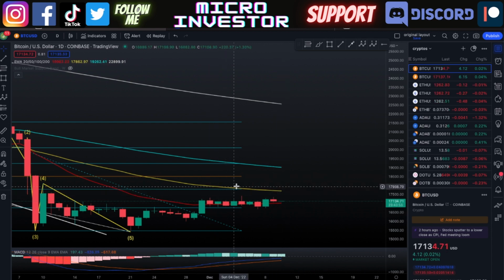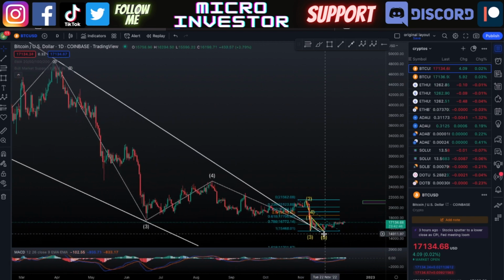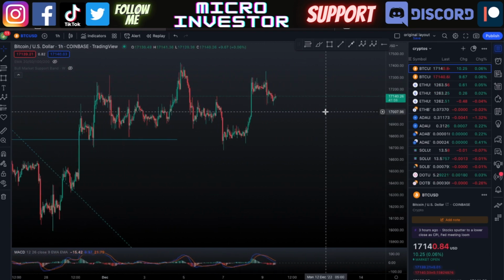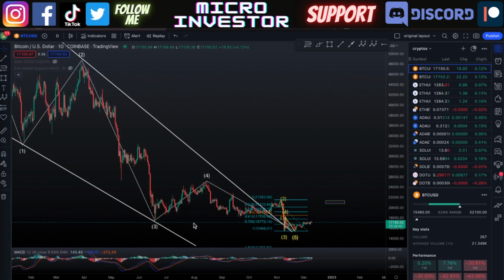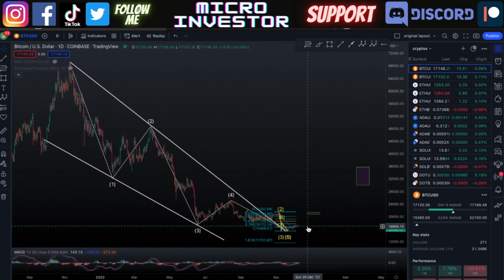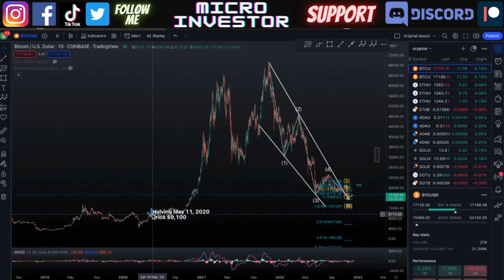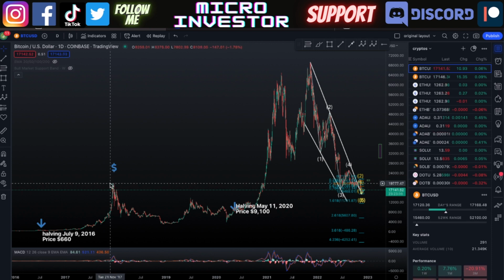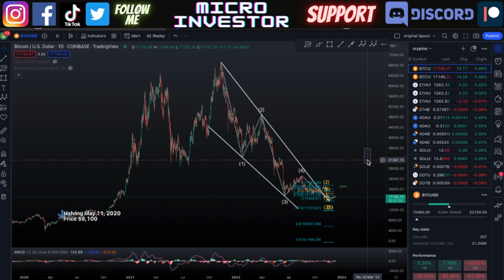Bitcoin BTC Price News Today - Technical Analysis, Price Prediction - Crypto News Update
Bitcoin BTC Price News Today - Technical Analysis Price Prediction Elliot Wave Update